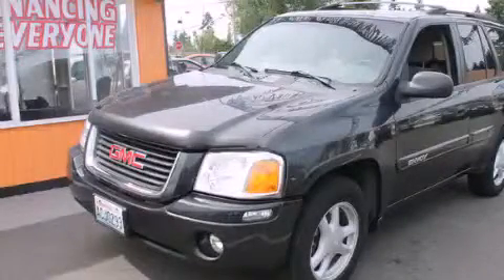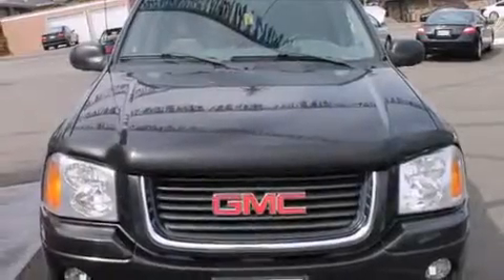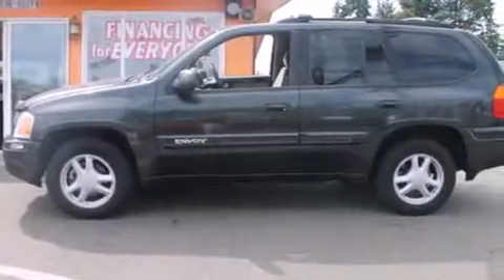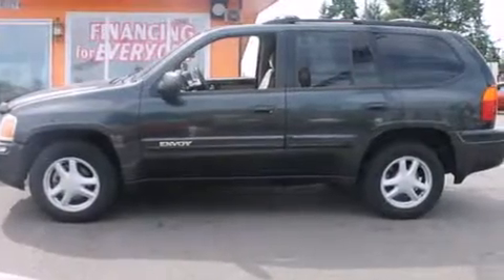Used 2004 GMC Envoy Seattle WA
We have been honored to serve the Edmonds WA area , we promise that your experience at our dealership will exceed your expectations ! Year : 2004 Make : GMC Model : Envoy Engine : 4.2L 6Cyl Trans . : Automatic Exterior : Carbon Metallic Miles : 144,932 Interior : Medium Pewter Gasoline Alley 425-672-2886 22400 Hwy 99 Edmonds , WA 98026